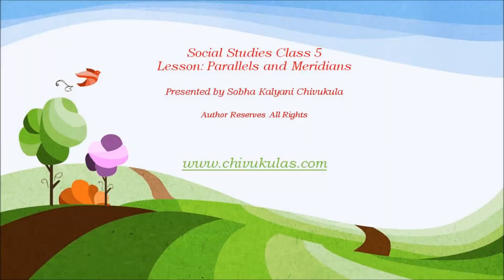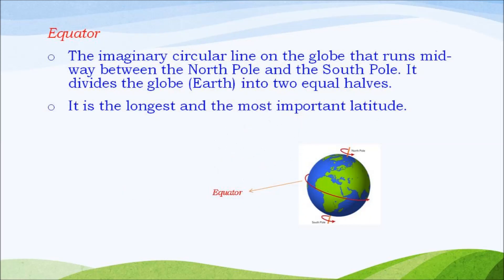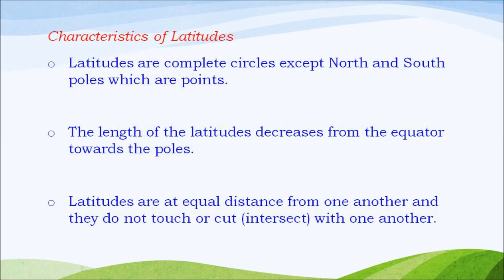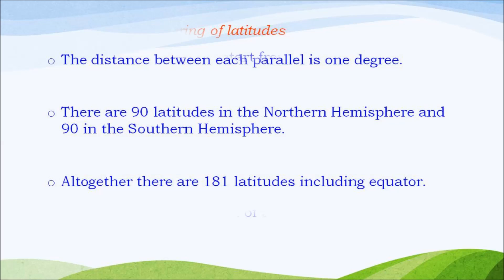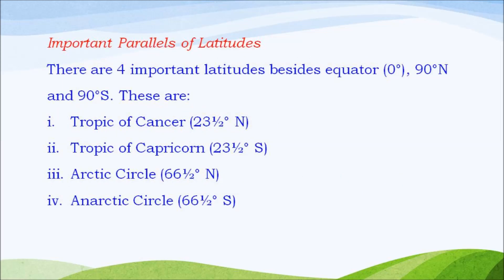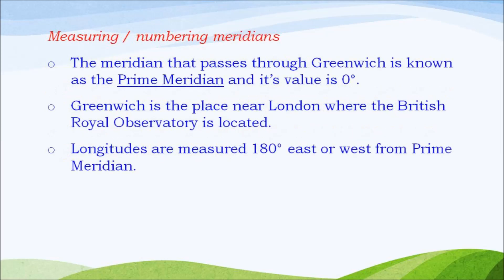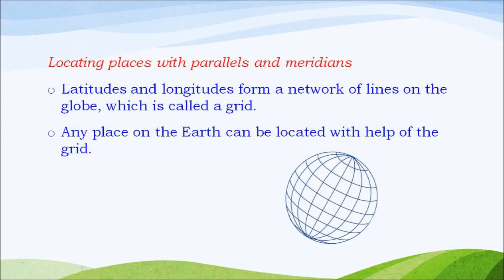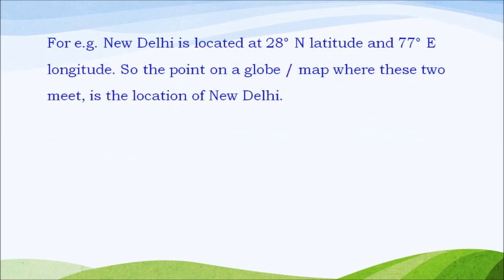Class 5 Social Parallels and Meridians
The video is on Social Studies Class 5 Parallels and Meridians. In this presentation students will learn about:
1. Latitudes i.e. parallels and longitudes i.e. meridians.
2. Equator and Prime Meridian
3. Four important latitudes
4. Locating a place on the globe with the help of latitudes and longitudes.

Dear viewers, please note that under the sub-heading 'Important Parallels of Latitudes' the fourth (iv) one is 'Antarctic Circle' and not 'Anarctic Circle.  Sorry for the typo,  letter 't' is missing in the word.